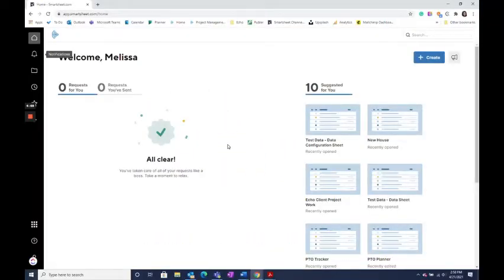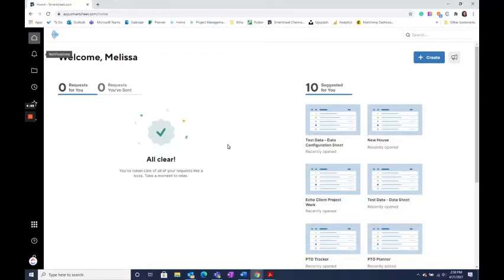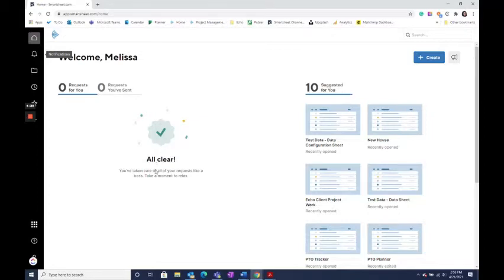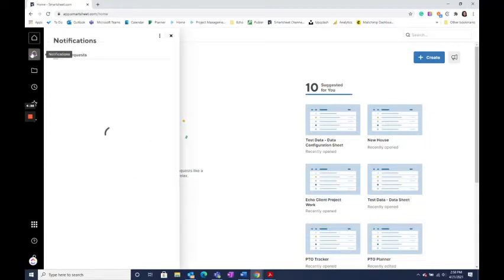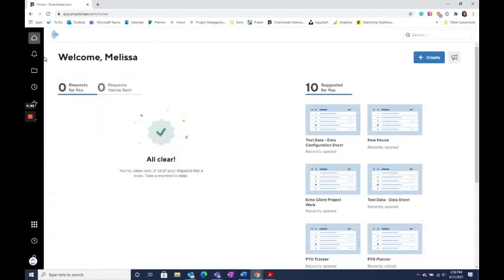Smartsheet: New User Experience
Lets walk through Smartsheets new user experience together!